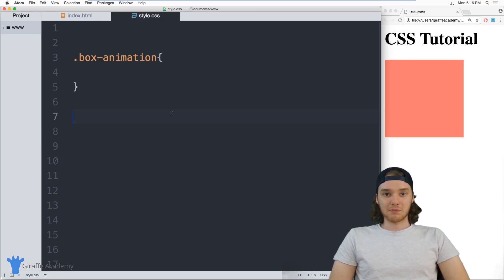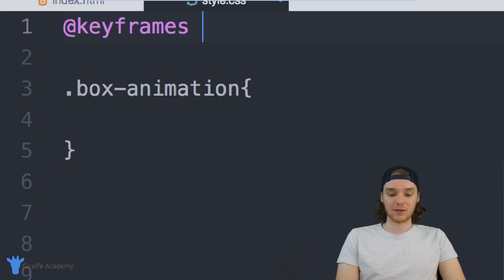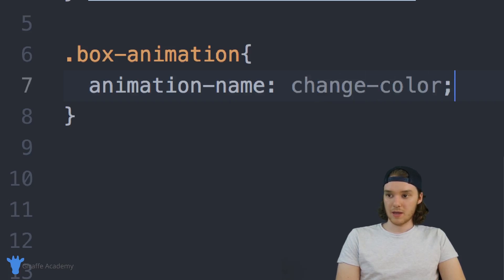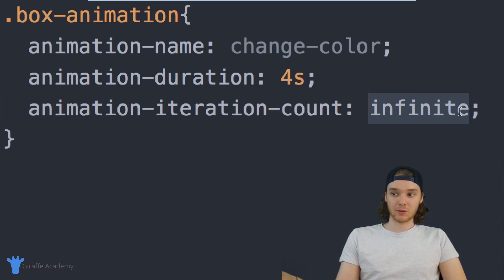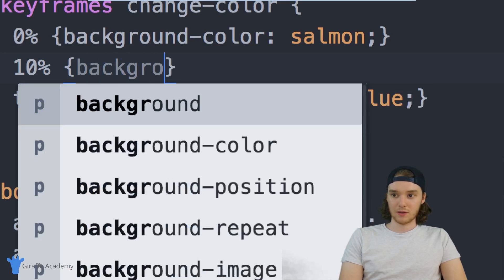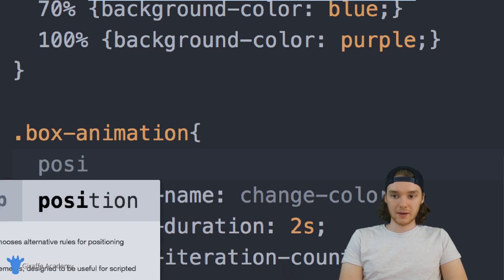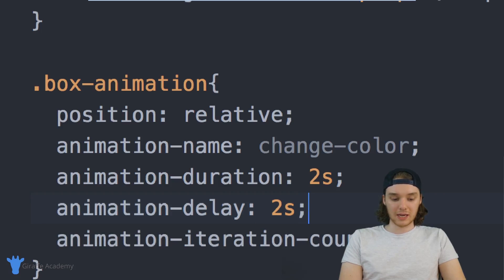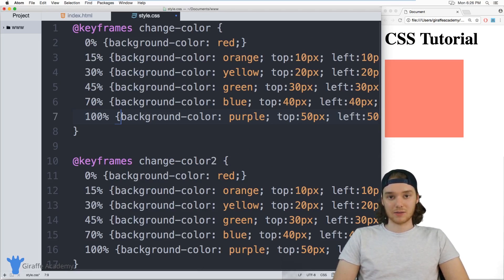Animations | CSS | Tutorial 14